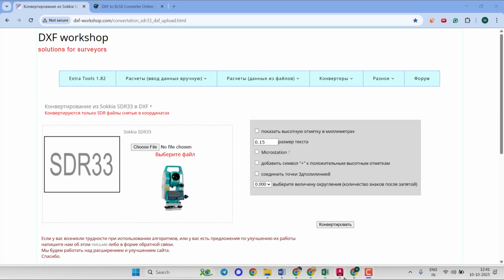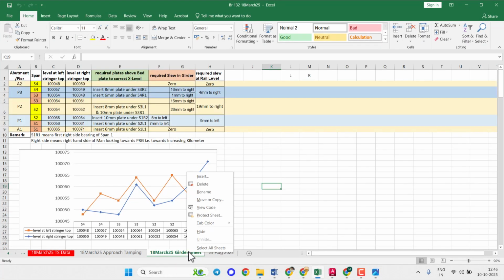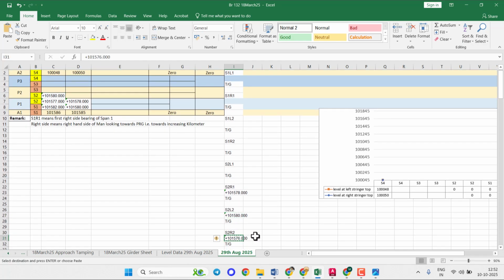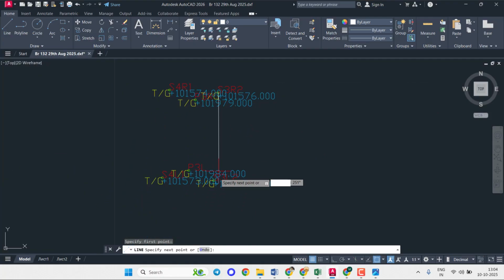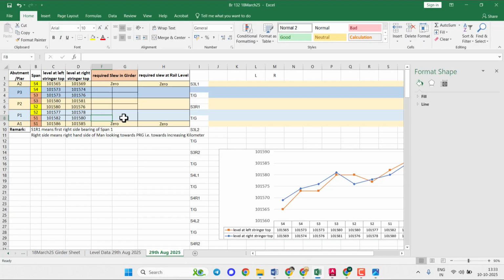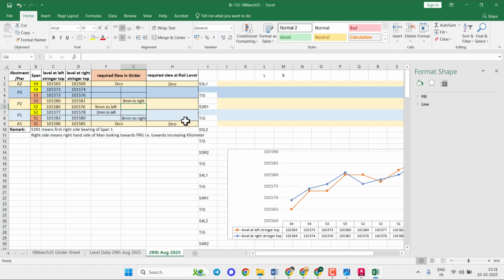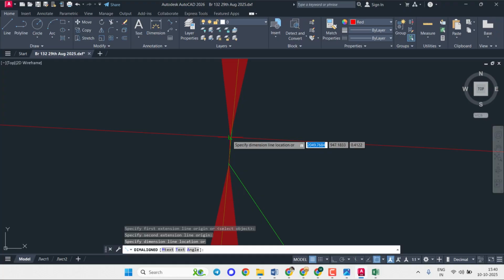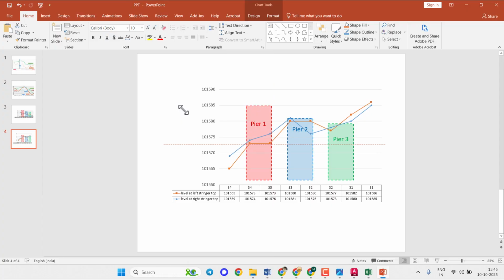Br 132 PFM PBH alignment & level Analysis in AutoCAD and Excel post Total Station Survey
This bridge was surveyed on 29th August 2025 by Total Station. Rest everything will be evident on watching the full video.